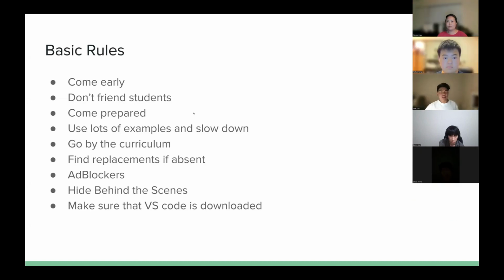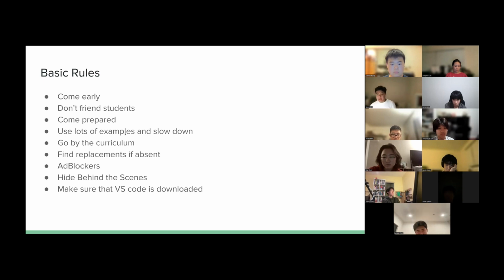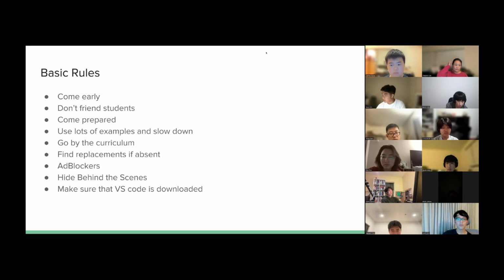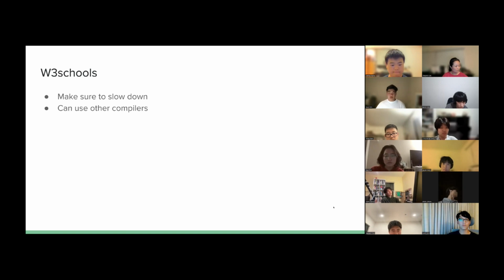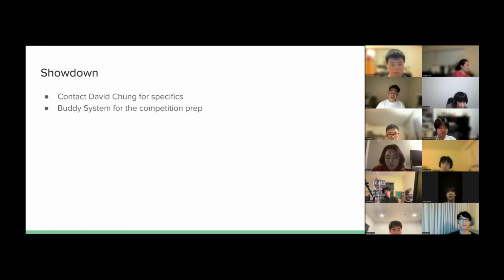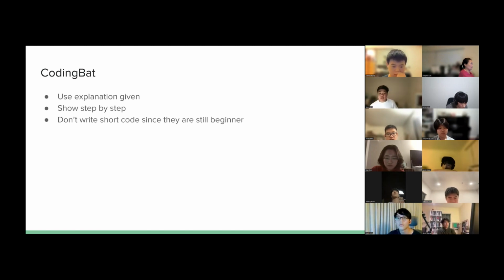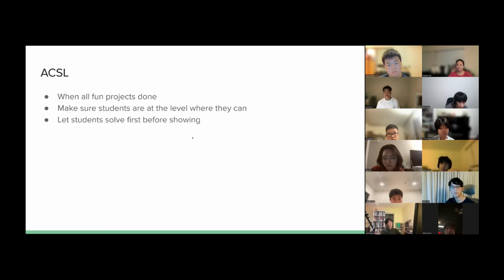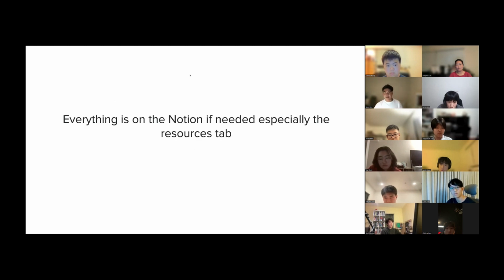[Future of Tanzania Season 3] Day 0 - Teachers orientation